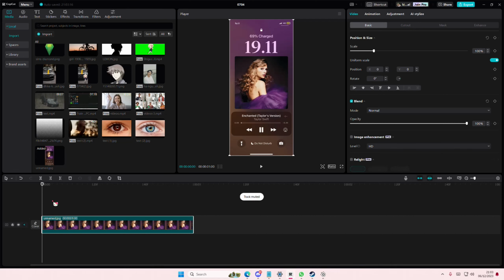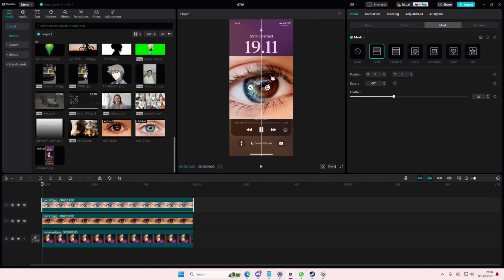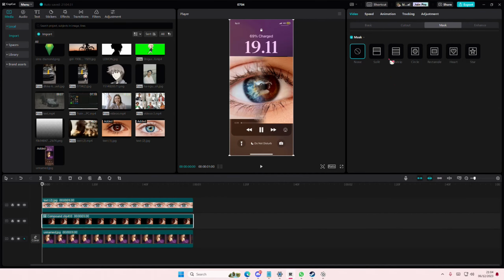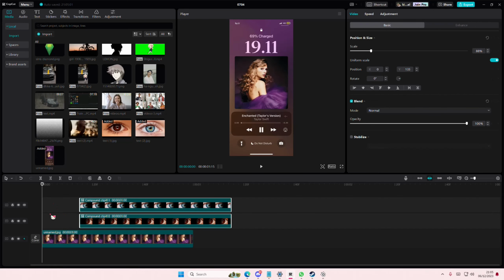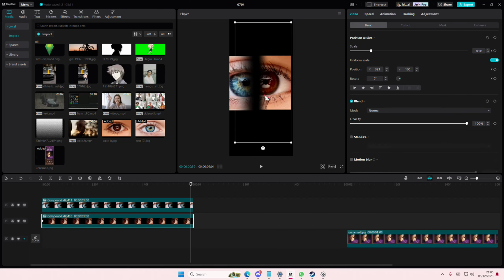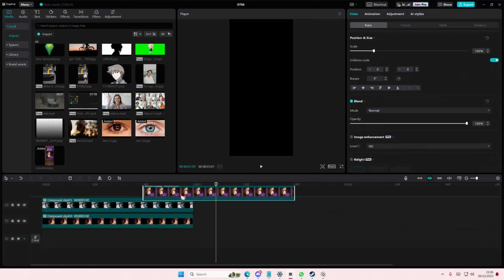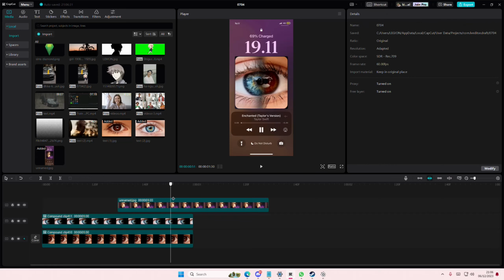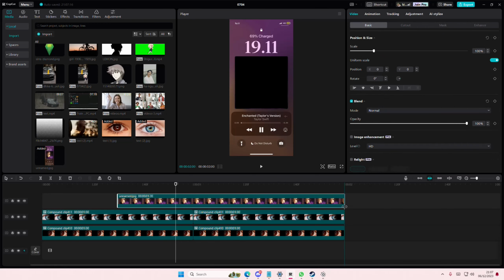Enchanted Eye Video Edit Tutorial! How You Can Create This NEW Video Trend On CapCut PC?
This tutorial will show you how you can create this video trend on CapCut PC.